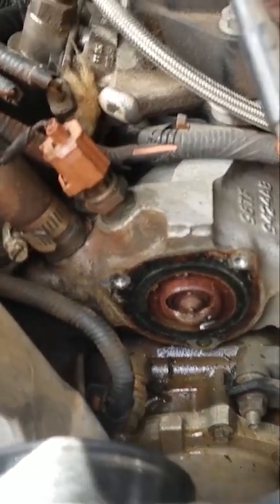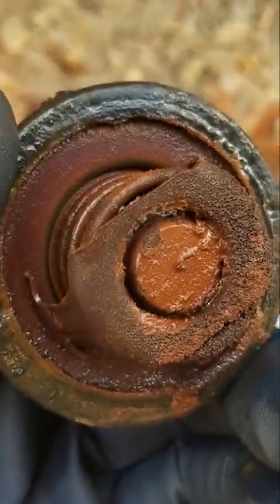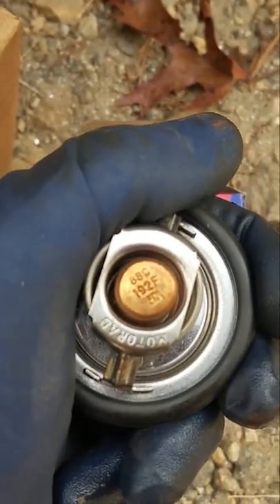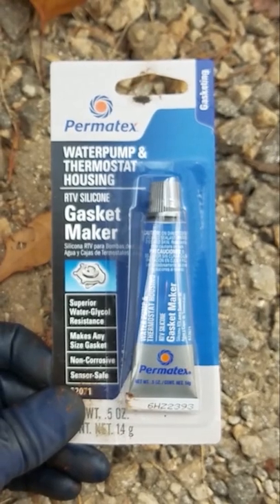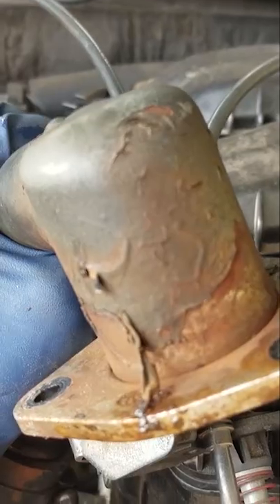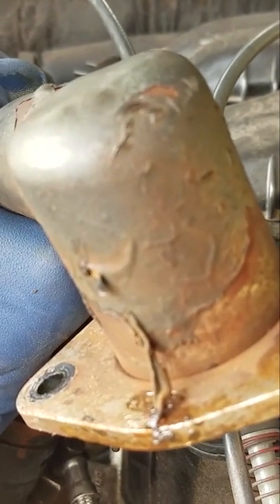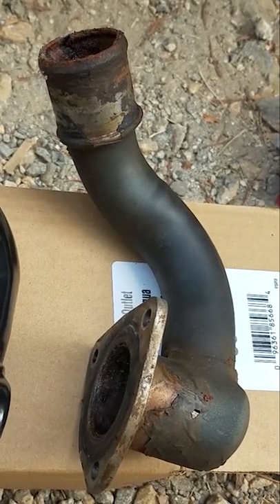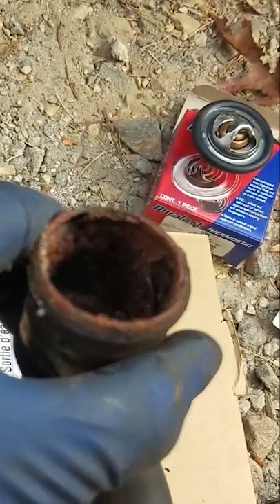Customer States Thermostat BAD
Customer states truck thermostat bad. This customer's truck thermostat failed. It wasn't cooling the engine properly. We need to replace the bad thermostat and reseal the thermostat housing so that it doesn't leak coolant. Look at how rusty and damaged this thermostat is! PARTS BELOW ↓↓↓↓

● Thermostat RTV Silicone
● Radiator Funnels

This is a 1998 Ford Ranger 4.0 OHV 2WD.